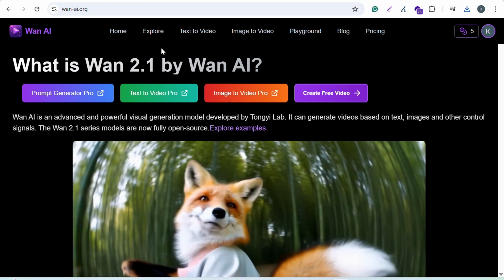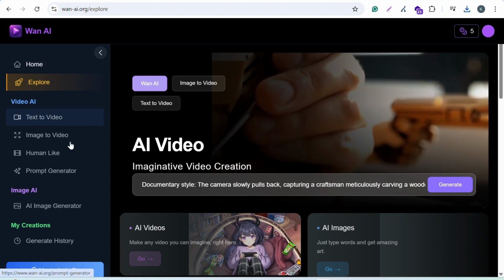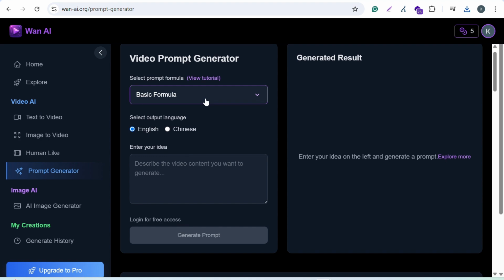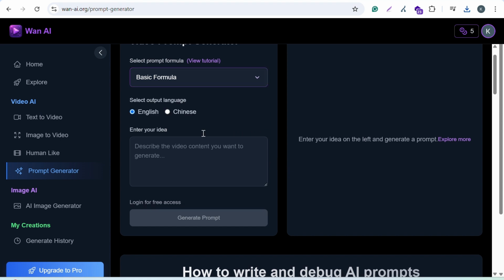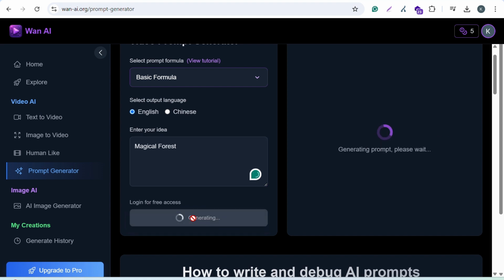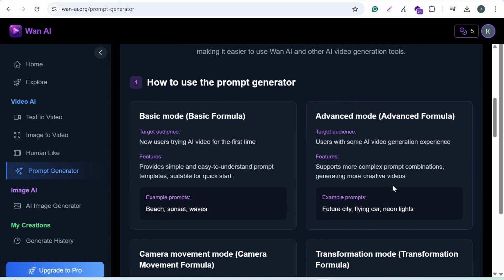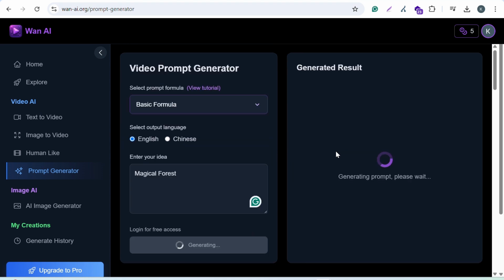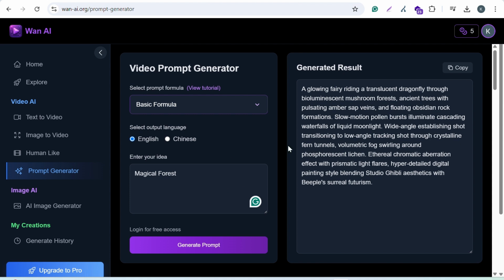How to Use Wan AI Free Prompt Generator​ | Full Guide 2025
Ready to unlock your full creative potential using AI? In this video, we walk you through how to use Wan AI’s Free Prompt Generator—a powerful tool designed to help you create high-quality prompts for writing, art, video, and more. Whether you’re a beginner or a seasoned creator, this tool is your shortcut to generating fresh ideas and inspiring results, all for free.

Wan AI’s Prompt Generator takes the guesswork out of crafting effective prompts. Whether you're using ChatGPT, Midjourney, DALL·E, or any other AI platform, strong prompts are key to getting the best outputs—and this tool makes it simple.

In This Tutorial, You’ll Learn:
✅ How to access Wan AI’s Free Prompt Generator
✅ Selecting your creative category (art, writing, video, etc.)
✅ Tips for refining and customizing prompts for better results
✅ Real examples of how the generator boosts AI output
✅ How to save, copy, and use your generated prompts across platforms

This tool is perfect for content creators, marketers, educators, students, and anyone who wants to harness AI more effectively. Whether you're crafting blog posts, social media captions, or digital artwork prompts—this video will help you start fast and strong.

Don't miss out on the chance to work smarter with AI!